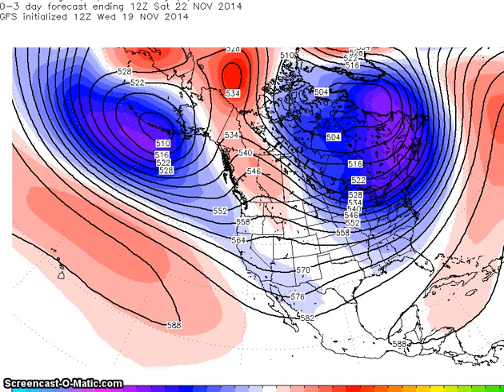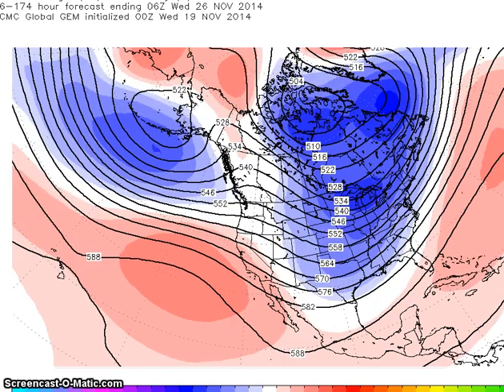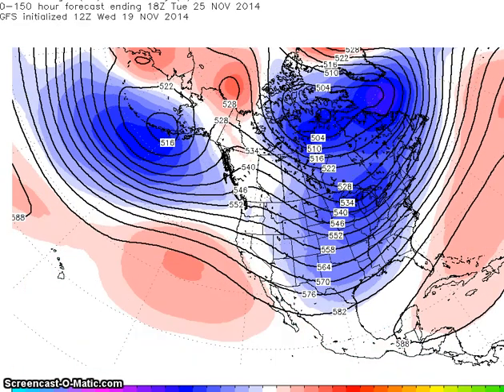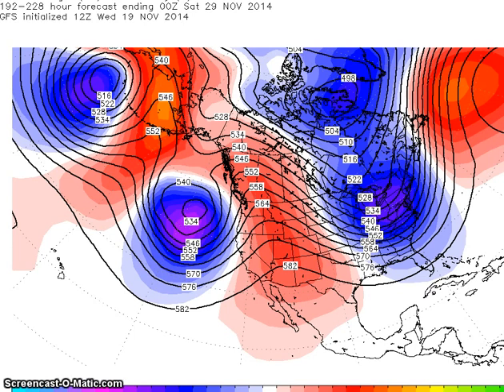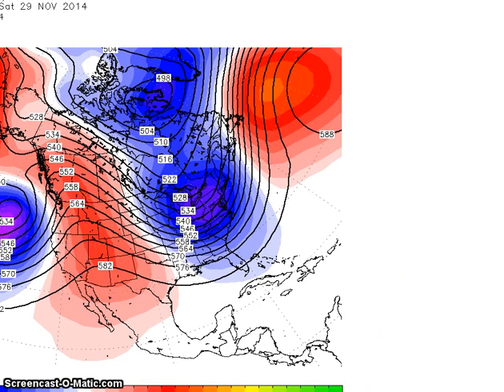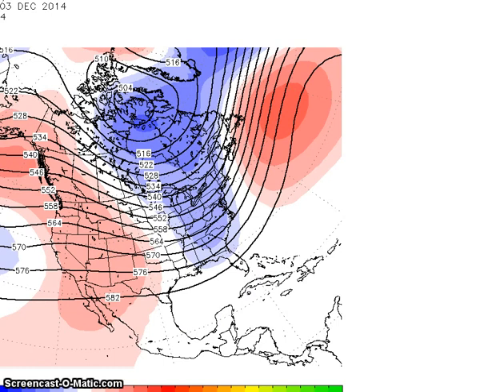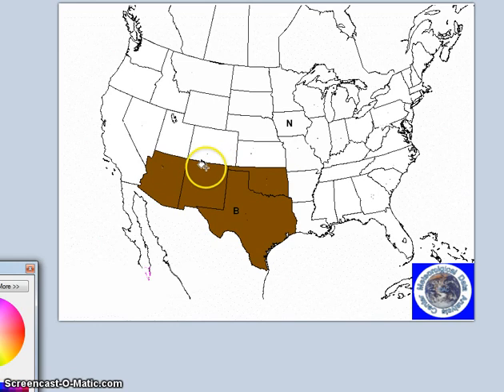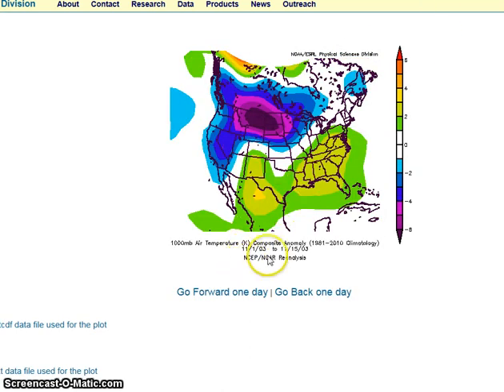Long Range Weather Forecast Discussion November 22 December 4